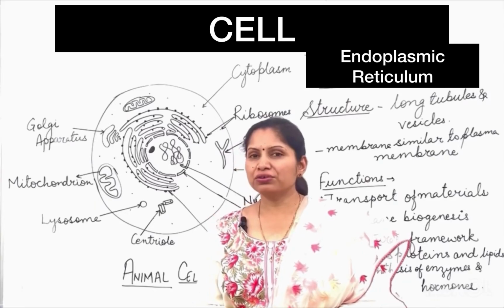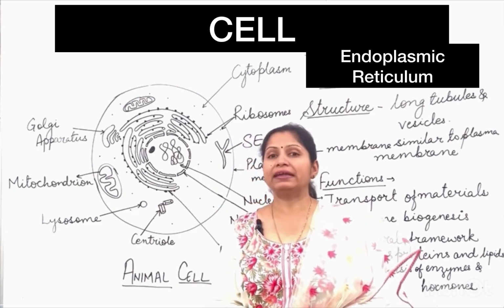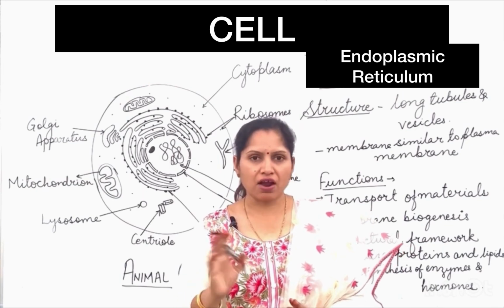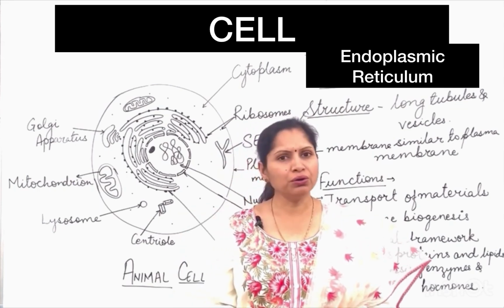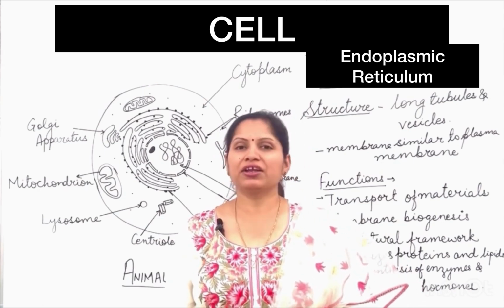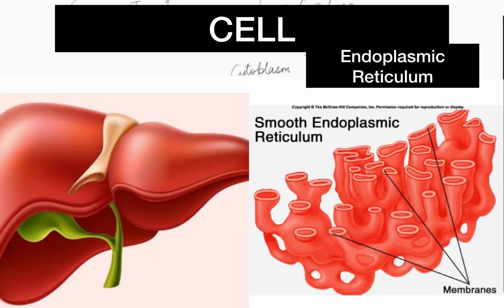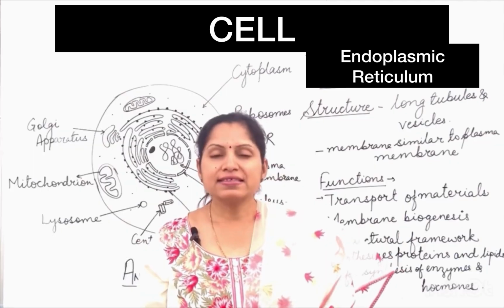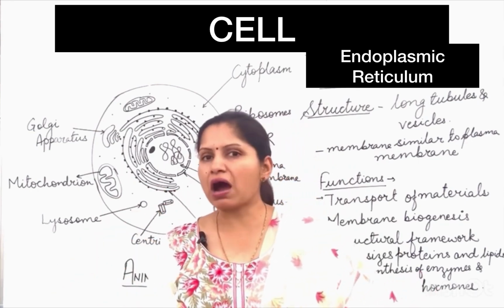Endoplasmic Reticulum Explained | Smooth & Rough ER | Membrane biogenesis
What is the Endoplasmic Reticulum and why is it called the cell’s transport system? 🧬
In this video, we’ll explore the structure and functions of the Endoplasmic Reticulum, including the differences between Smooth ER and Rough ER.

📌 Topics Covered:
🔬 What is Endoplasmic Reticulum?
🔬 Types: Smooth ER vs Rough ER
🔬 Functions in protein and lipid synthesis
🔬 Membranebiogenesis
🔬 Location in plant and animal cells

Perfect for Class 9 and 11 Biology students of CBSE, RBSE & other boards.
Use this video to strengthen your concepts and improve exam performance! 🎯

✅ Ideal for:
 • NCERT Biology Class 9 & 11
 • Concept building for NEET foundation